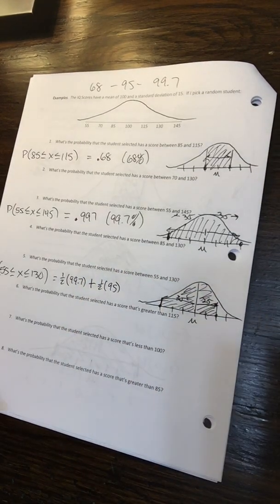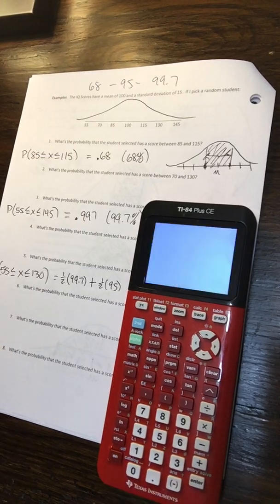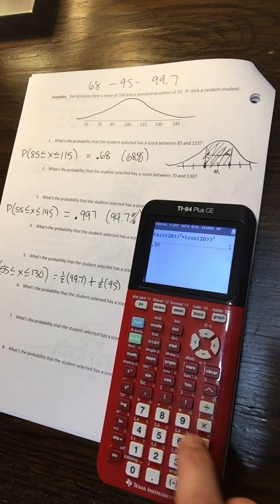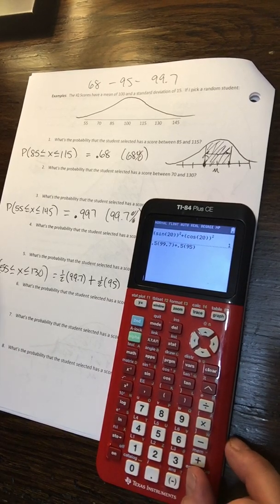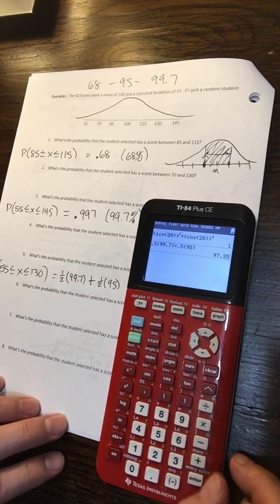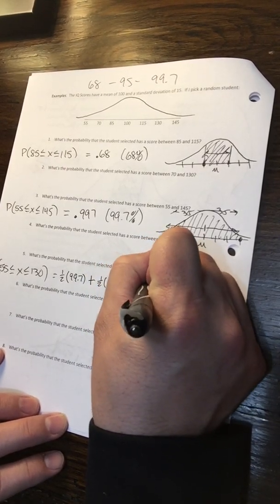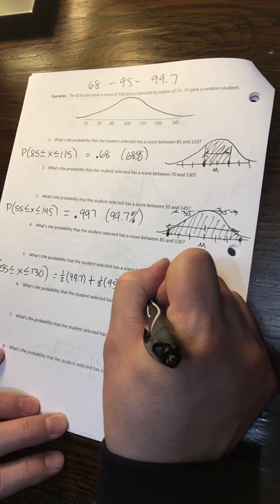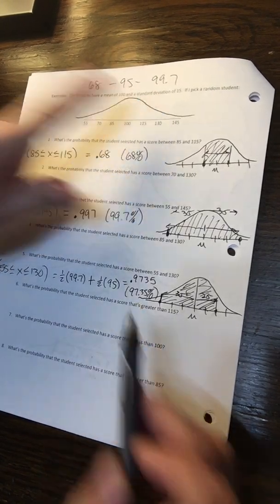Stats Section 5-6 Day 1 Video #3